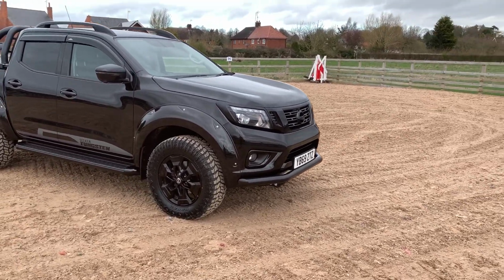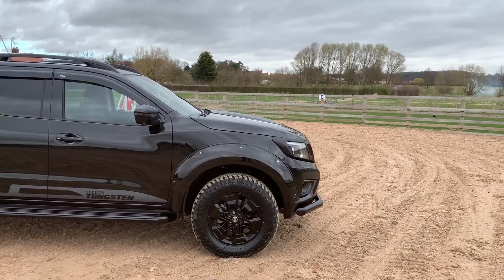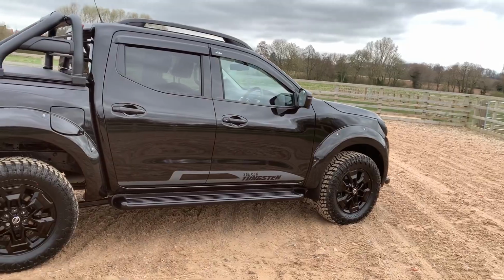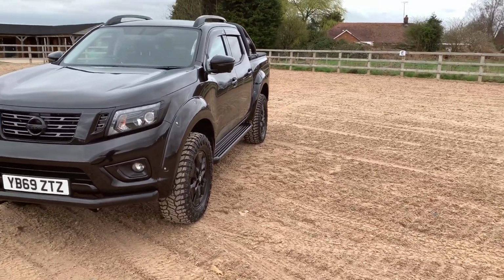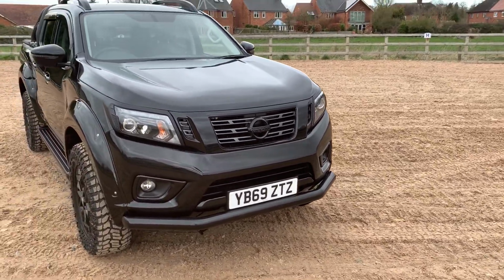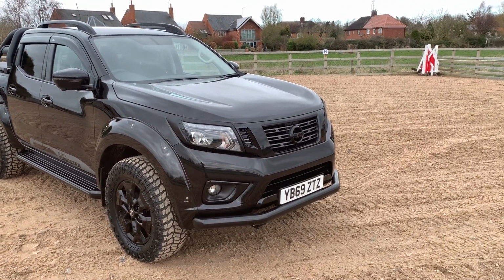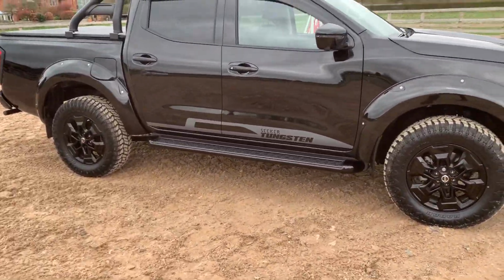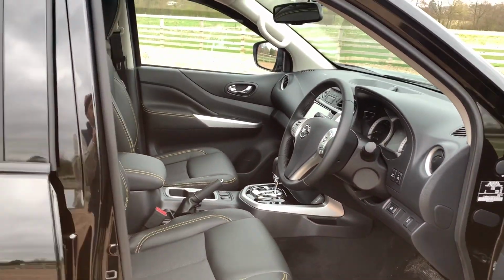Brand new 2020 Nissan Navara Seeker Tungsten edition with 5k styling spend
Brand new 2020 model range based on the N guard Spec Seeker Tungsten edition with 5k styling upgrades from Seeker UK. The Uk's largest styling pick up dealer.

Spec includes

Full Black out pack with full de chrome.
Body arches wide in body colour.
Upgrade wheels with Mud terrain tyres.
Privacy glass.
Wind deflectors.
Upgrade Grill.
Bonnet bra
Chin bar
Side steps in black
Tungsten Graphics.
Black roll Bar.
Lift Kit free of charge option

Optional Upgrades.

Metallic paint £600
Tow pack £495
Paint protection £299.
Rear load cover metal rock and lock in black £1450

PLEASE NOTE COMMERCIAL VEHICLE SO PLUS VAT

Choice of Colours in stock  based on a 2020 year Registration manual or auto transmission.